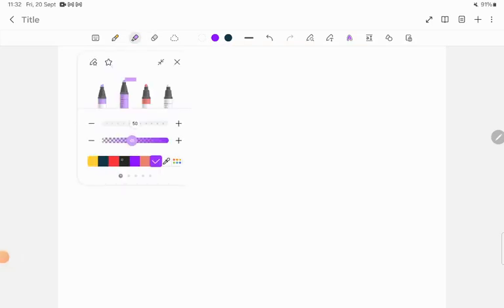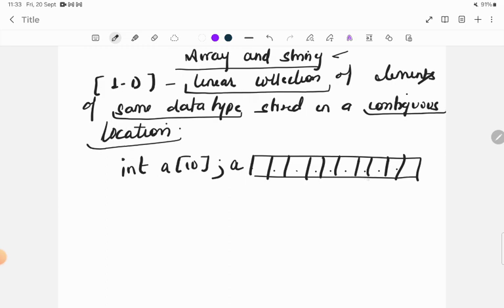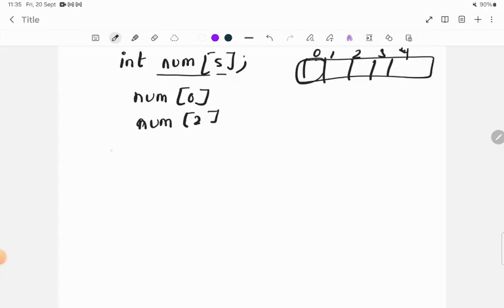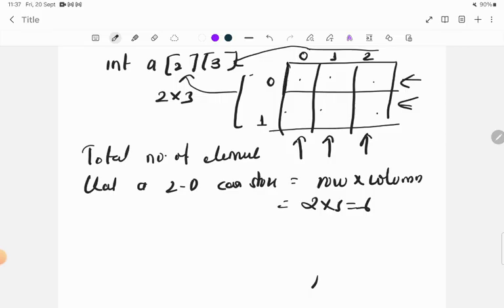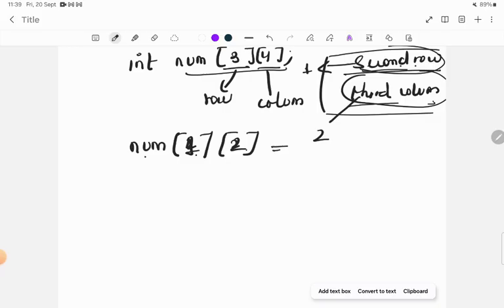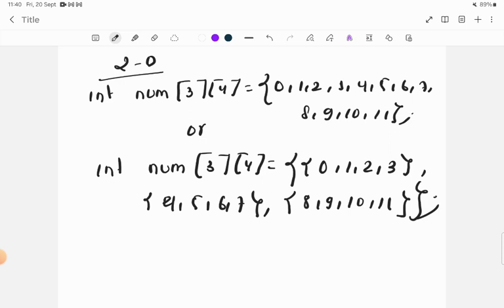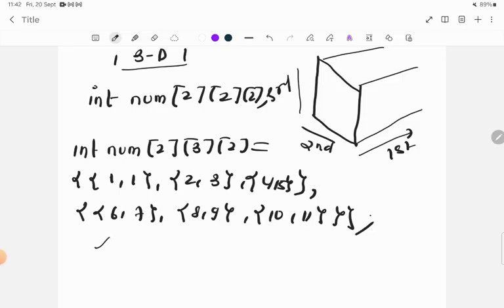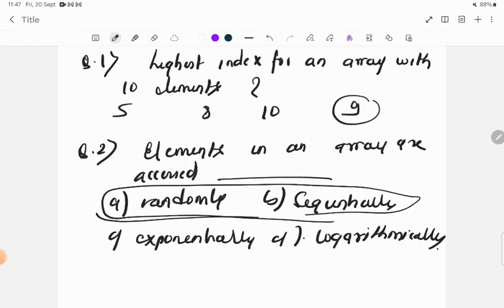1.6. 1D 2D 3D ARRAY IN C